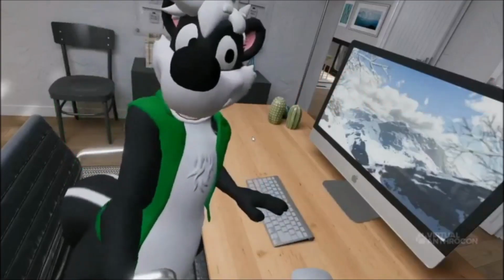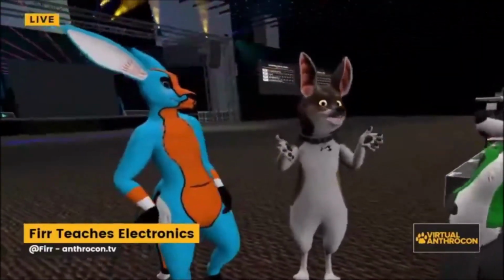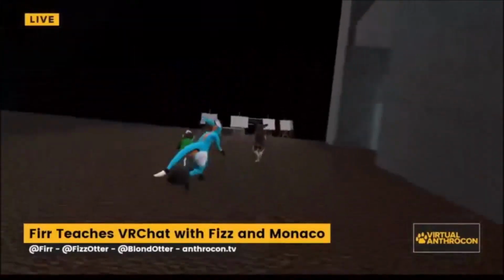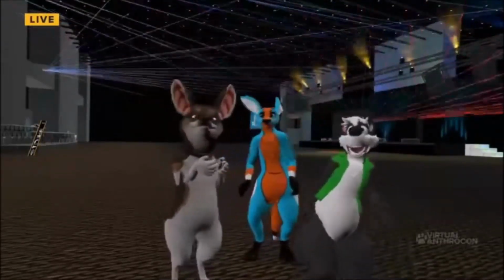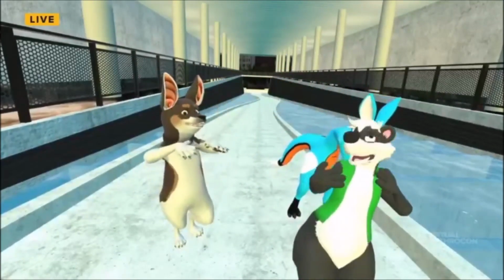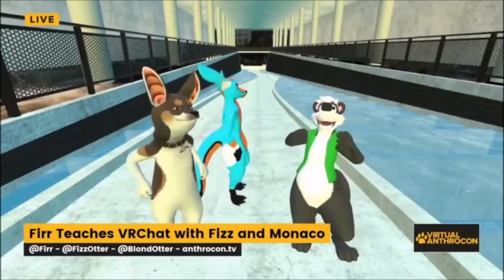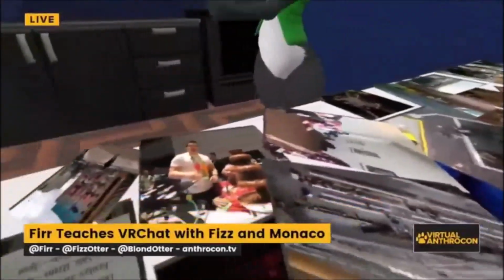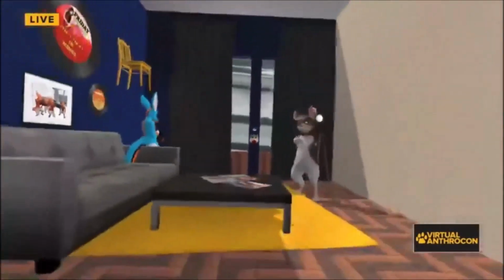Virtual Anthrocon 2020 Making Anthrocon in VRChat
Tamers($10 Patrons):
Tau
Marama